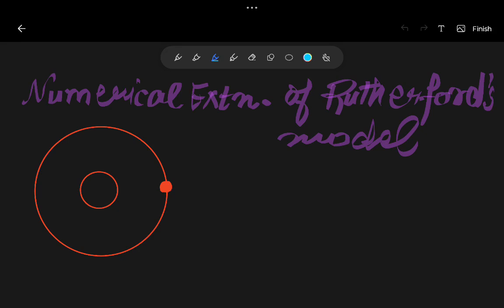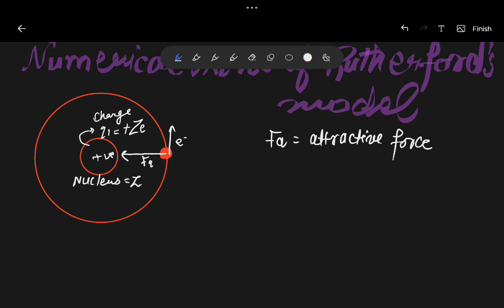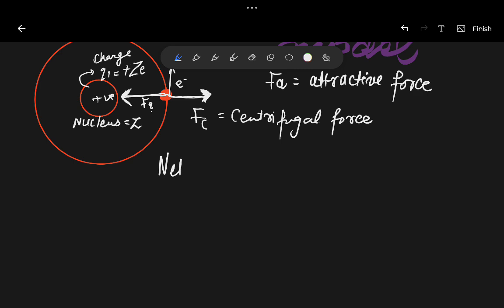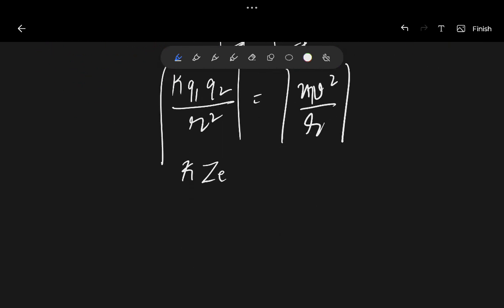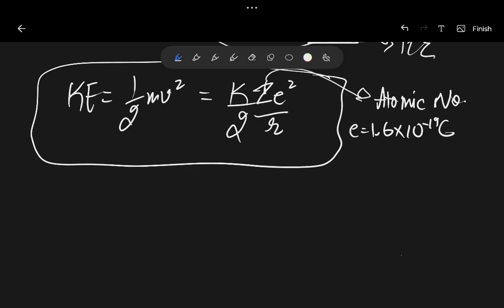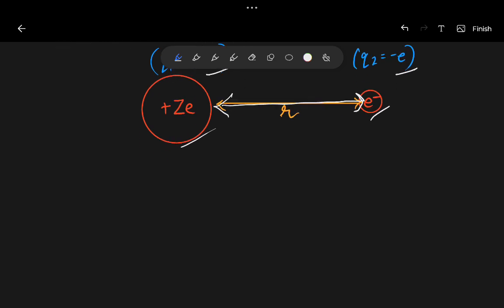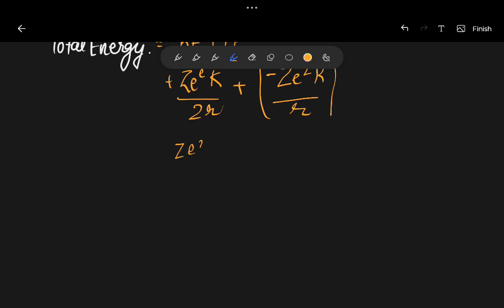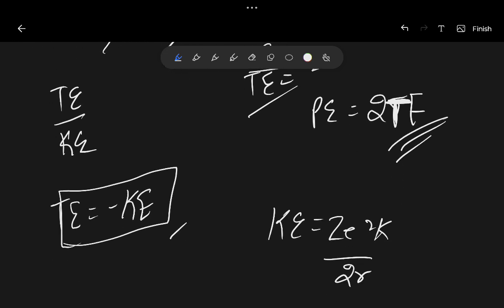Numerical Extension of Rutherford's Model (Part-1)